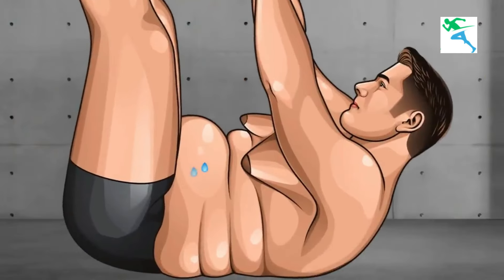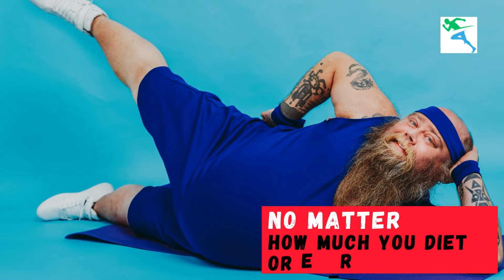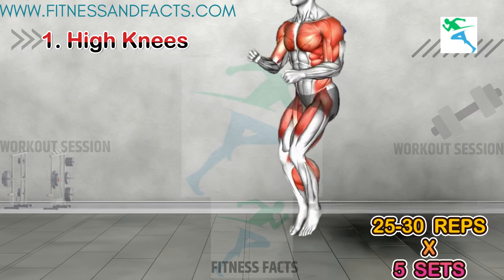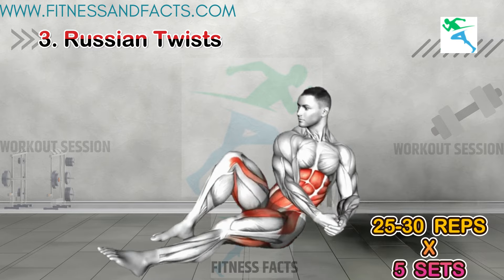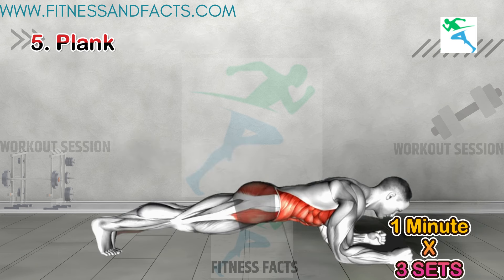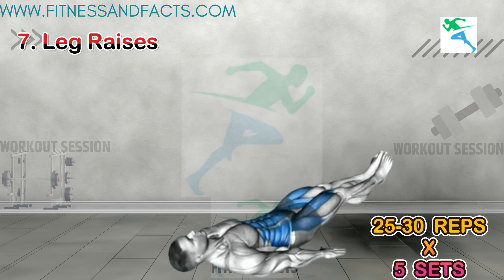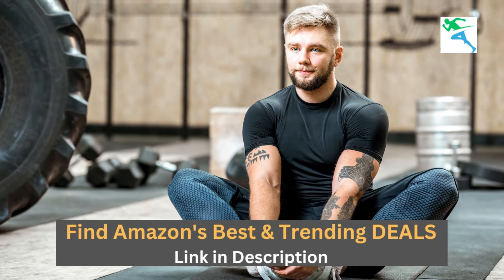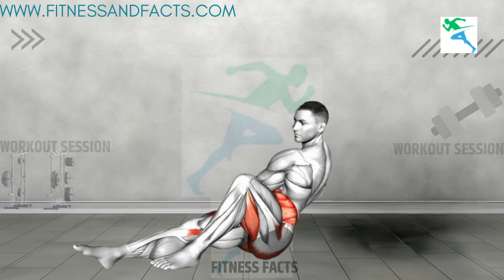7 Exercises To Make Your Belly Fat Cry-1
7 Exercises To Make Your Belly Fat Cry-1
Looking to lose belly fat? Check out these 7 exercises that will make your belly fat cry! Start burning that stubborn fat today!
Looking to shed some belly fat? Check out these 7 exercises that will make your belly fat cry! This workout focuses on targeting and burning that stubborn belly fat to help you reach your fitness goals.

Amazon Store Front
BEST SELLER's & Amazon's Choice WORKOUT Equipment
Best Seller's Fitness Gadgets
Best Seller's Men's Leggings

Chapters:
0:00 Intro
0:49 High Knees
1:03 Mountain Climbers
1:17 Russian Twists
1:34 Bicycle Crunches
1:47 Plank
2:01 Burpees
5:18 Leg Raises